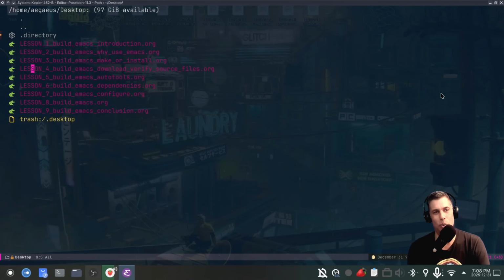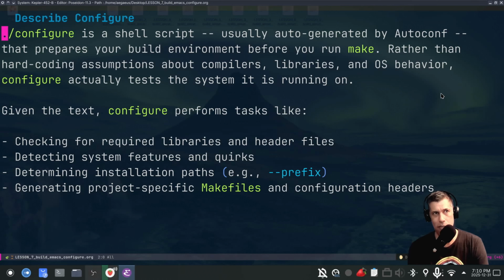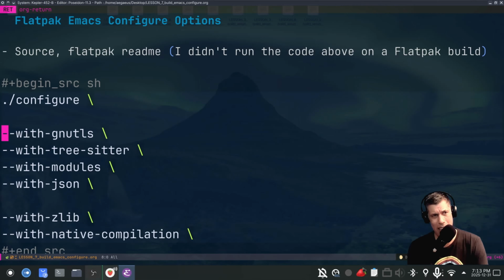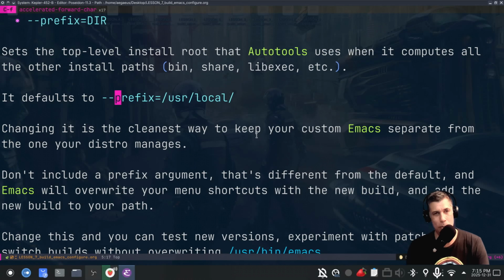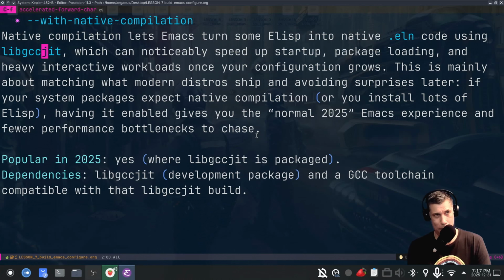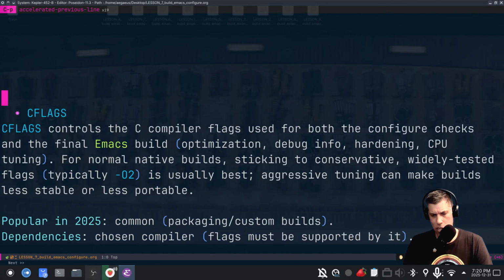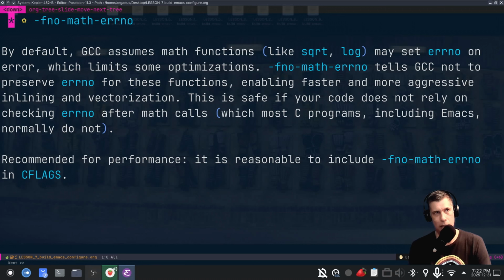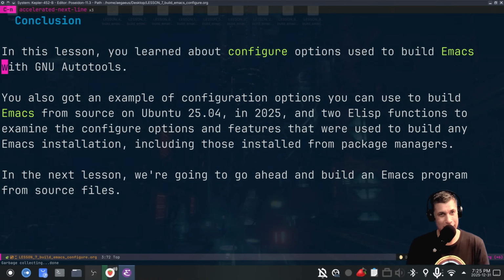Mastering =./configure=: Emacs Build Options You Should Actually Use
=./configure --help= for Emacs is huge. This video filters the noise and shows you which configure options actually matter.

You’ll see:
- The most useful flags for performance, features, and debugging
- How to enable or disable GUI, modules, native compilation, and more
- Practical example configure lines for different setups
- How options depend on libraries you installed earlier
- How to re‑run configure safely when you change your setup